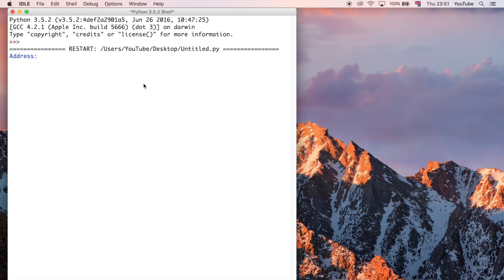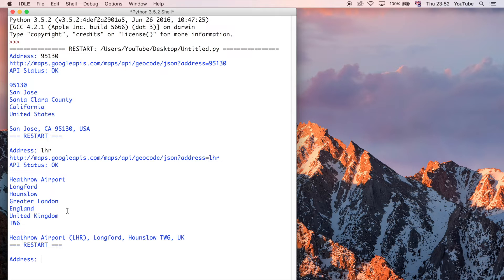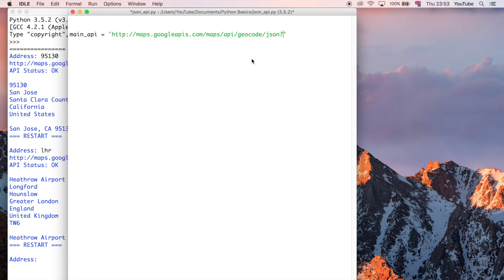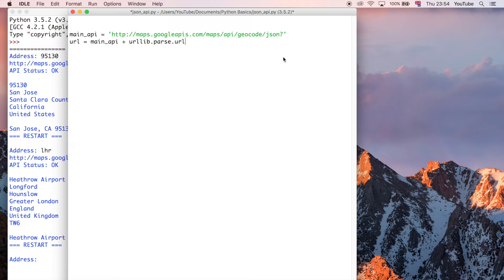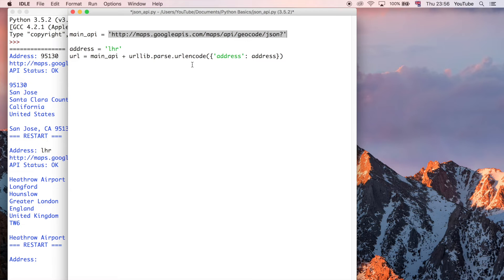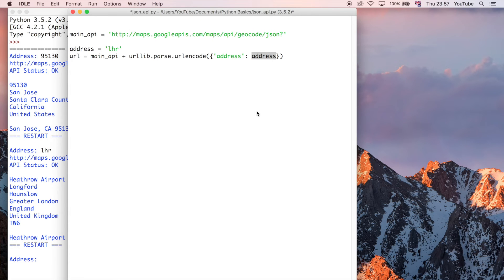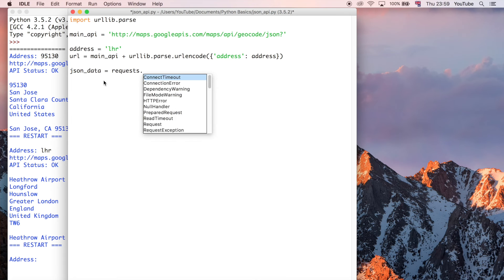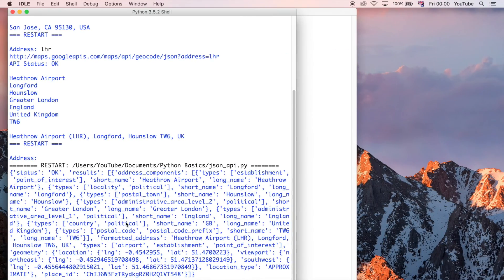How to Query a JSON API in Python (Python for Beginners) | Part 33